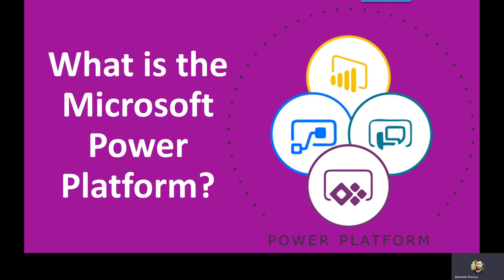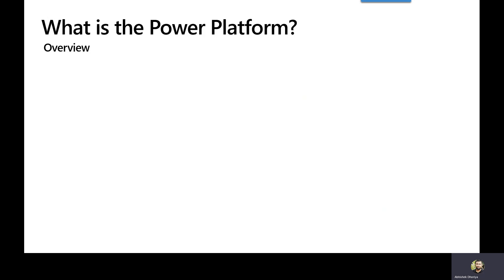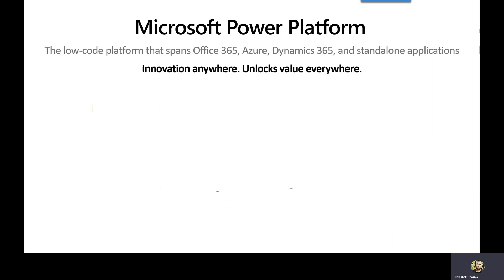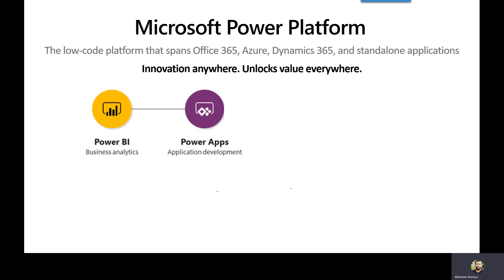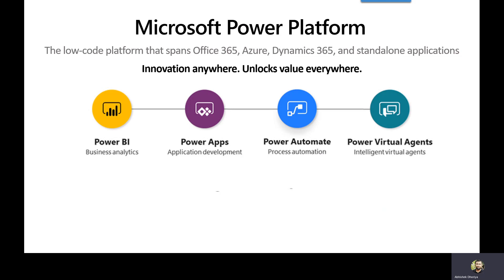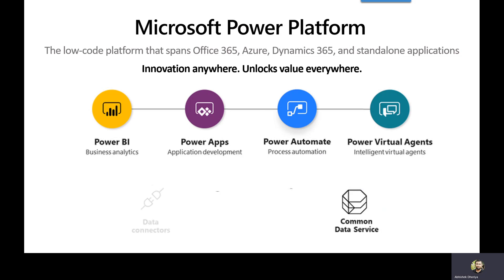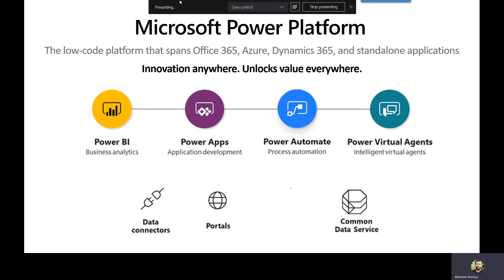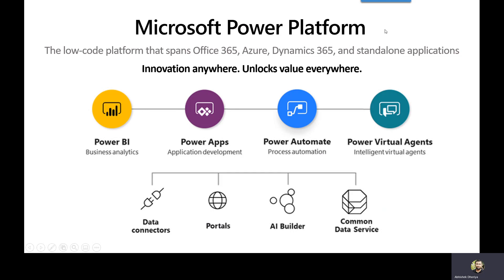What is Microsoft Power Platform ? A Beginner’s Guide to MS PowerApps, Power BI & Power Automate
Power Platform 101: A Beginner’s Guide to Microsoft PowerApps, Power BI and Power Automate

Microsoft Power Platform is a suite of tools that enables you to create, analyze and automate business solutions. With Power Platform, you can build custom apps, interactive dashboards, and automated workflows without writing code. In this guide, you will learn the basics of Power Platform and how to use its three main components: PowerApps, Power BI and Power Automate.

PowerApps is a low-code app development platform that lets you create web and mobile apps for your business needs. You can use a drag-and-drop interface to design your app, connect it to various data sources, and add logic and functionality with formulas. You can also use pre-built templates and components to speed up your app development.

Power BI is a business intelligence tool that helps you visualize and analyze your data. You can connect to hundreds of data sources, transform and model your data, and create stunning reports and dashboards. You can also share your insights with others and collaborate on your data analysis.

Power Automate is a workflow automation platform that allows you to create and run automated processes across different applications and services. You can use triggers, actions, and conditions to define your workflow logic, and integrate with various connectors to access data and services. You can also use pre-built templates and flows to automate common tasks and scenarios.

In this Video Abhishek Dhoriya, gives an overview of the Power Platform.  This includes explaining Power Apps, Power Automate, Power BI, Power Virtual Agent, Common Data Service, Connectors and AI Builder.

What is Microsoft Power Platform? A Microsoft power platform tutorial
“The Power Platform is a low code platform that enables organizations to analyze data, act on it through applications, and automate business processes. It allows everyone, from the professional developer to the frontline worker, to participate in driving better business outcomes by building apps.”

The ‘Power Platform’ is a collective term for the following four Microsoft products:
Power BI, PowerApps, Power Automate (previously known as Microsoft Flow) and Power Virtual Agents

0:00 Overview
0:41 microsoft powerapps overview
2:55 microsoft power platform architecture
3:14 What is microsoft power bi tutorial in nutshell?
3:45 What is Microsoft Power Apps / RPA in nutshell?
4:48 What is Microsoft Power Automate in nutshell?
5:22 What is Microsoft Power Virtual Agent Chatbotcomm in nutshell?
6:36 What is Microsoft Common Data Service (CDS) in nutshell?
7:48 What is Power Platform Connectors or data connectors for the Microsoft Power Platform in nutshell?
8:32 What is Microsoft PowerApps Portals or power platform portal in nutshell?
9:30 What is Microsoft AI Builder or ai builder powerapps in nutshell?